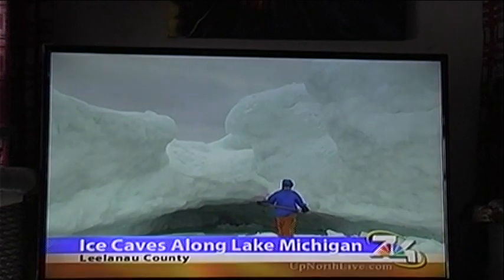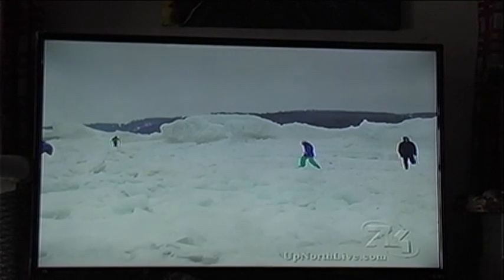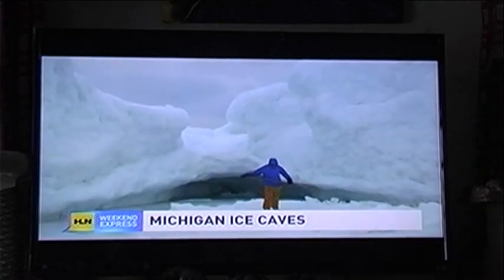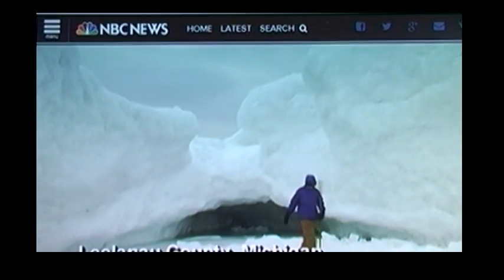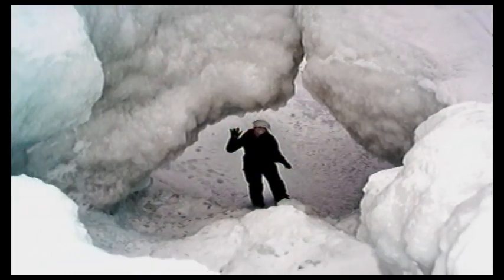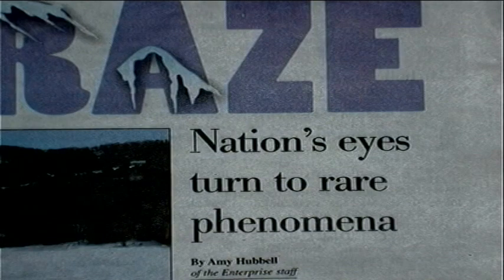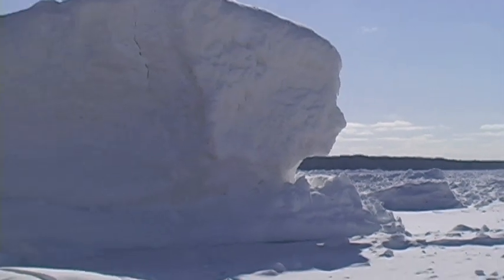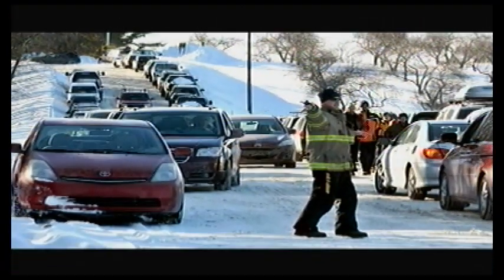Ice Caves of Lake Michigan - Revue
The wind giveth...and it taketh away. The Leelanau Ice Caves of 2014 were 'a sight to be seen' as thousands will attest. Here's a recap . Is the 'Show' really over ?  No !